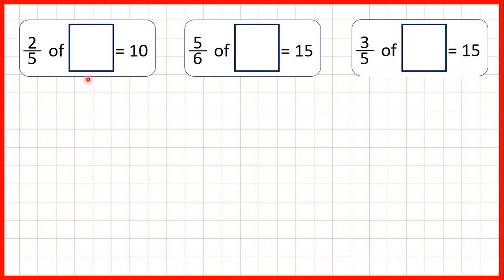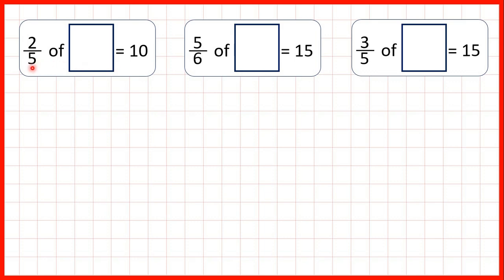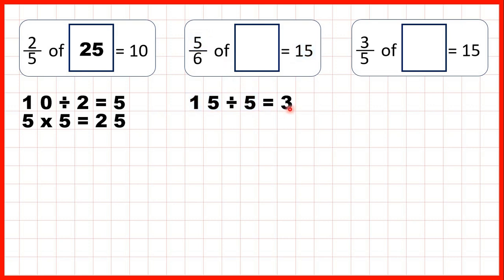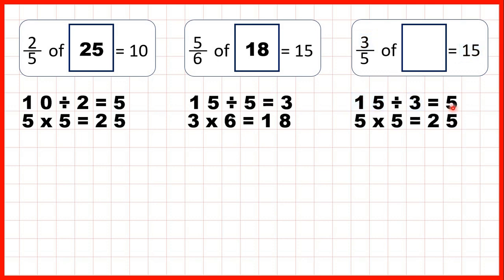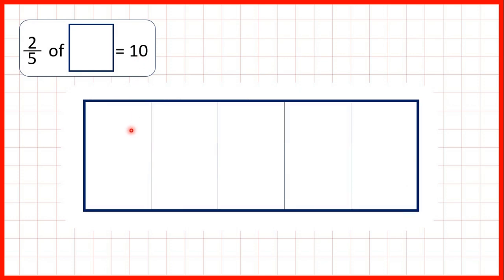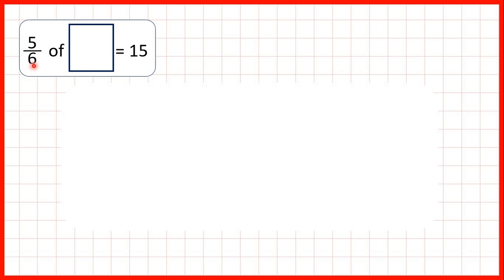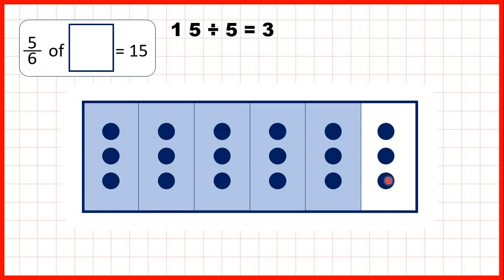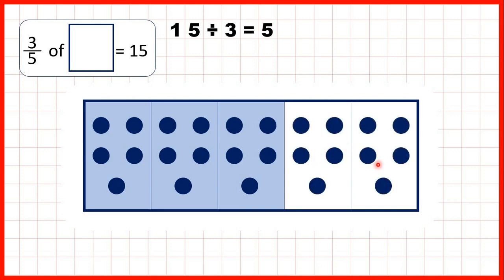Find a whole quantity give the quantity represented by a non-unit fraction | Fractions | Year 4